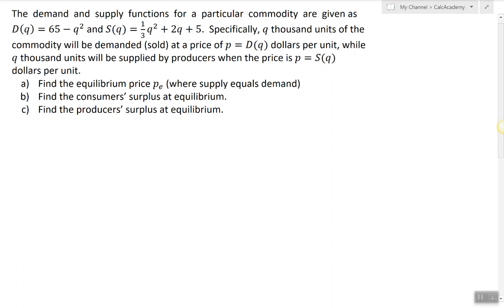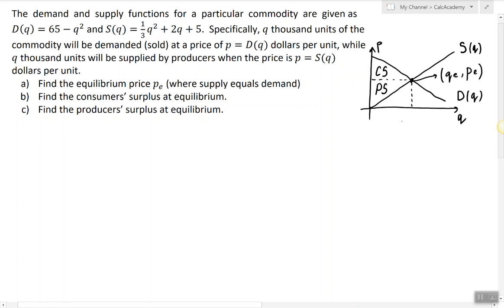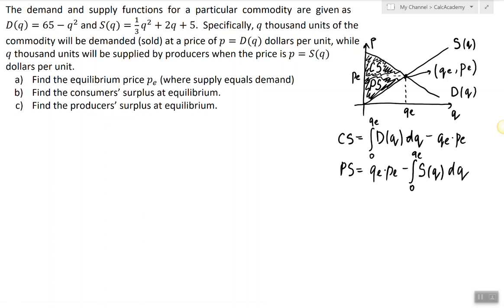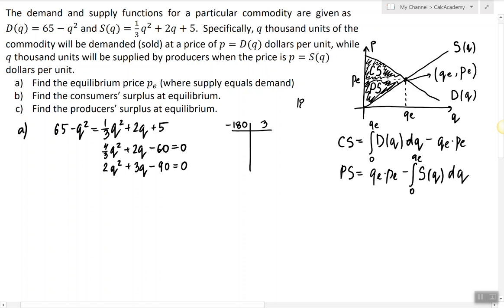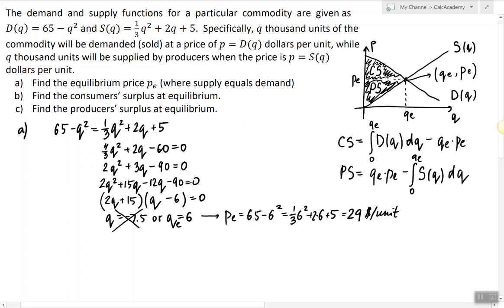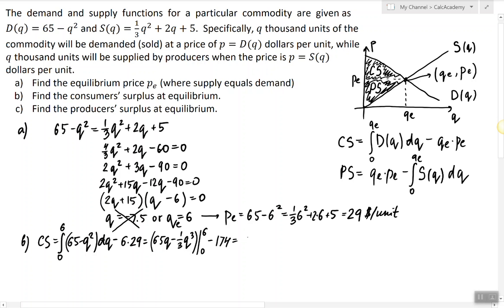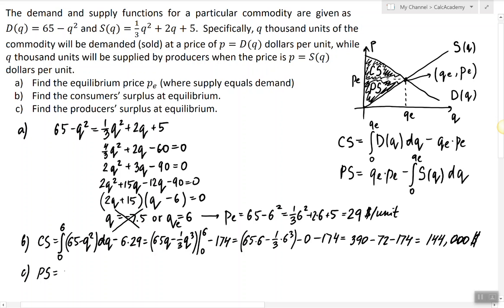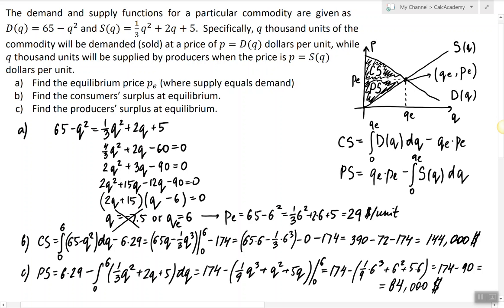Finding the Consumers' and Producer's Surplus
In this video, I show how to find the consumers' and producers' surplus.